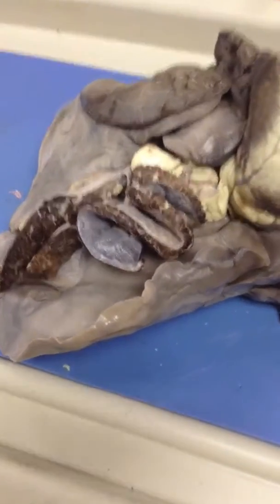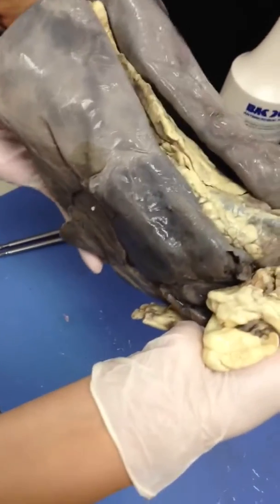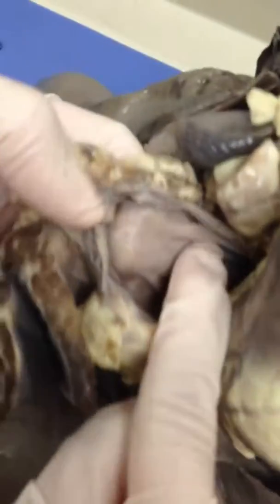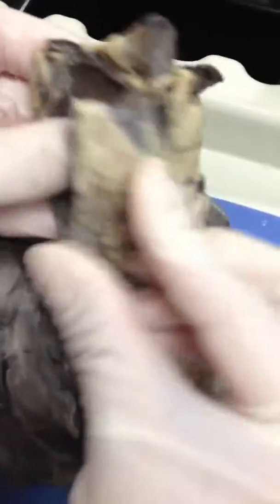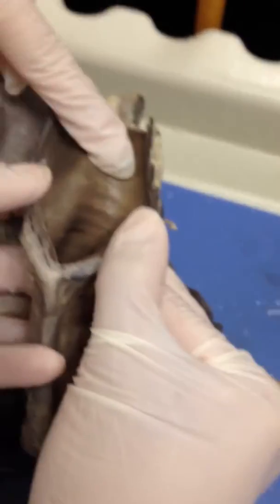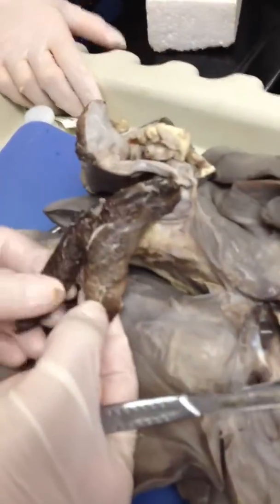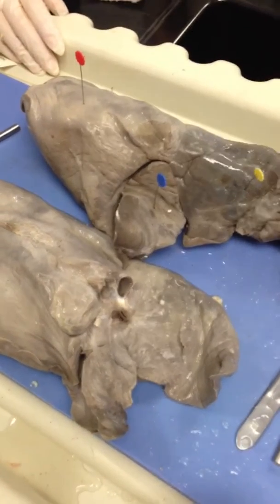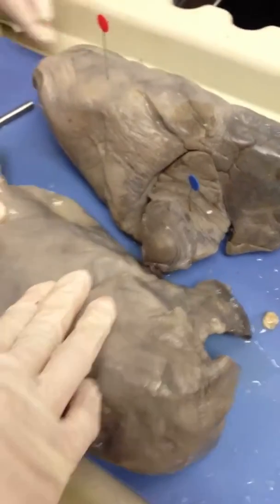Bio 224 Lab 6 Respiratory system